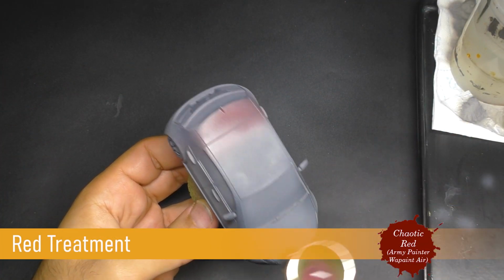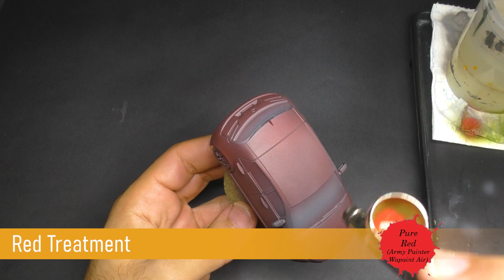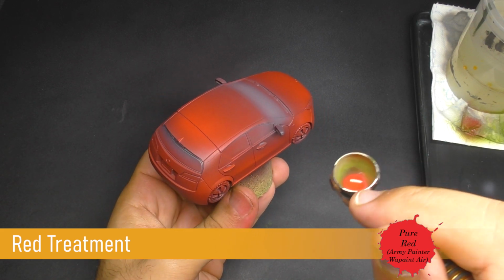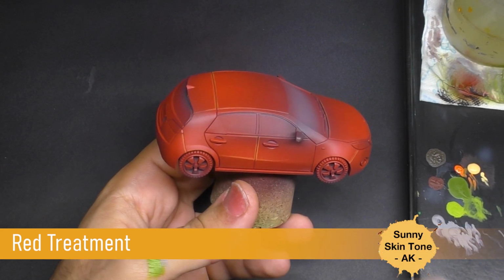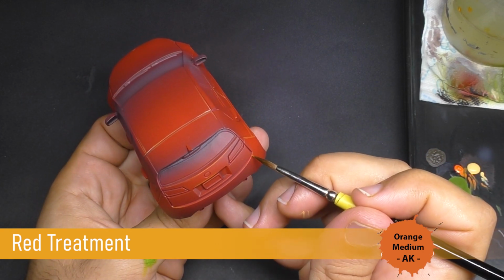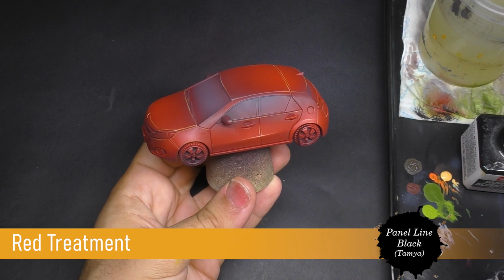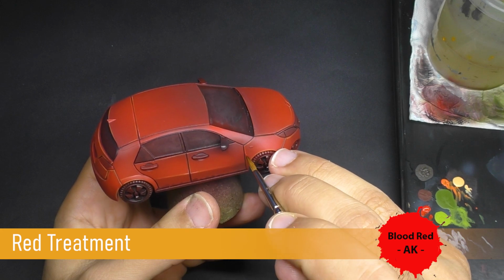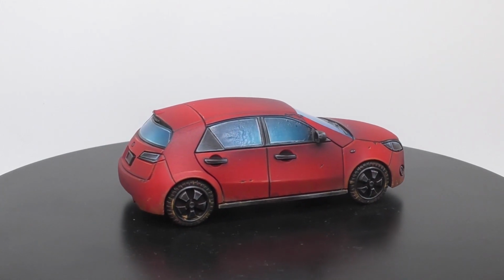Painting tutorial: Red treatment (Red car / Marvel Crisis Protocol Project)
Summary:
00:00 - Introduction
00:48 - Red treatment
10:19 - Result & conclusion

Remember to put a blue thumb it helps SEO, and post your questions in comments it's always welcome.
It allows me to improve the content of the channel as I go!

Come participate in the channel where supporting me on Patreon, you will have access to the videos in preview and you will join a private group on Discord on which you can post your creations and on which I come at least once a week to give you feedback. to improve your creations!